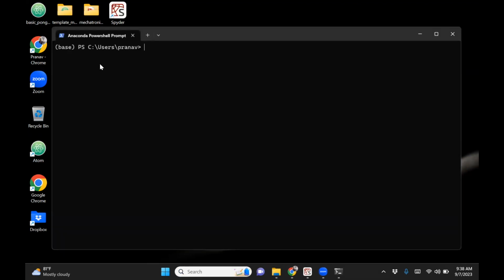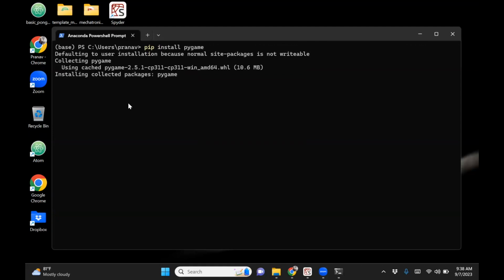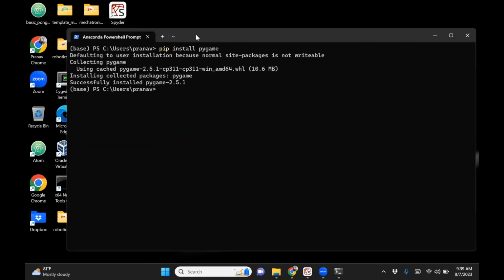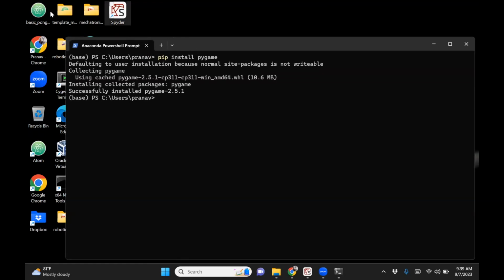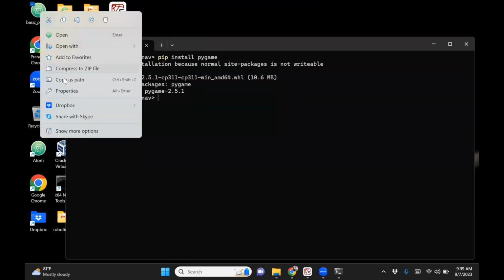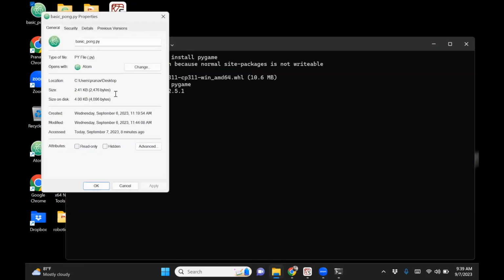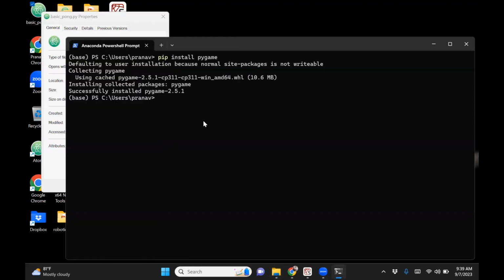Installing pygame via anaconda/miniconda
You need to first download and install miniconda before following the instructions in this video.